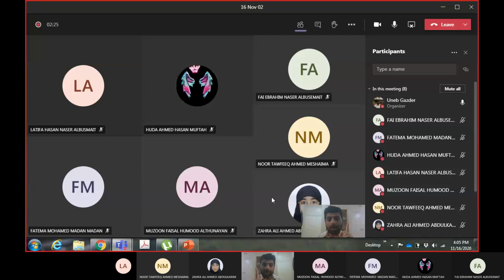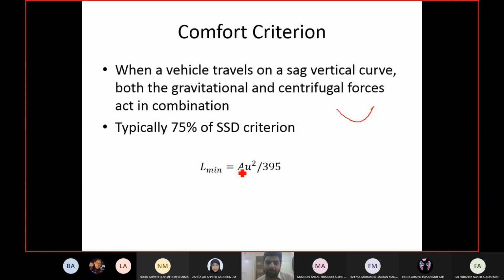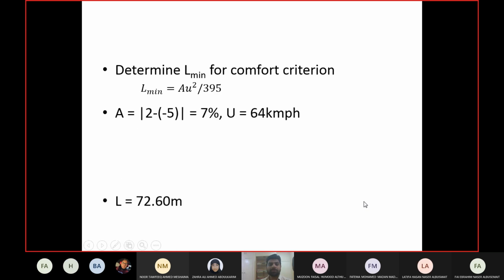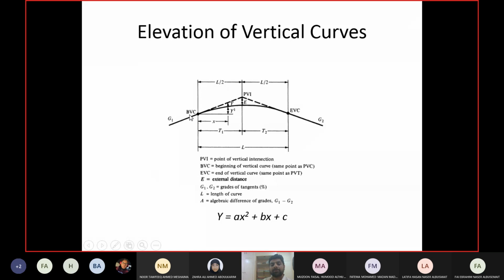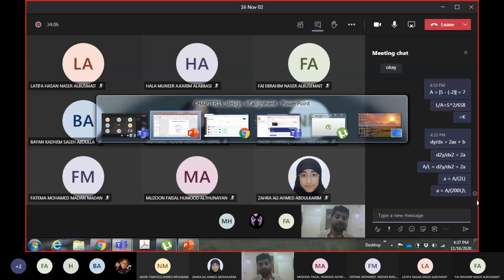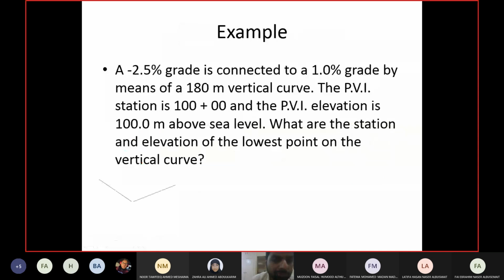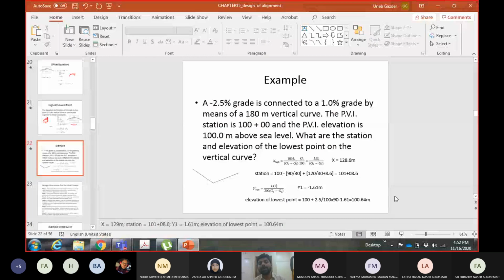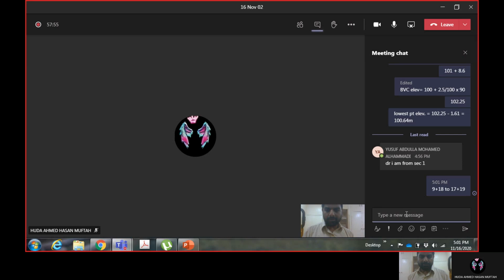Problems Solving for Vertical Curves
This lecture contains the solution to some problems related to finding out length of vertical curves